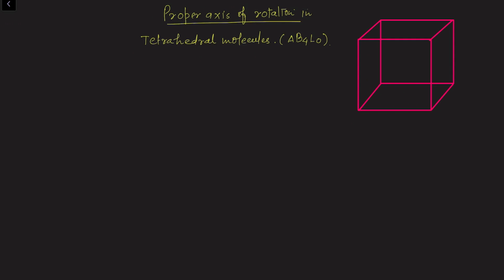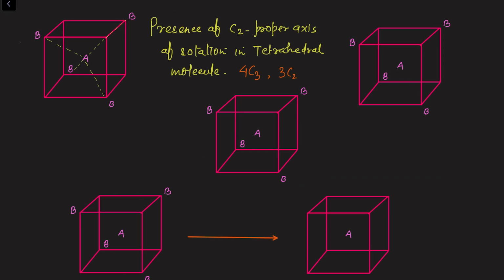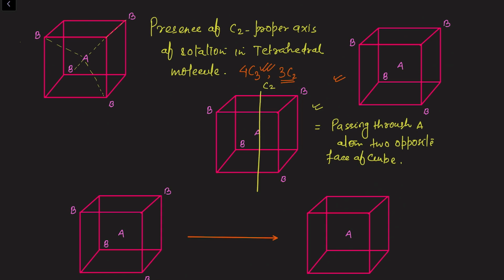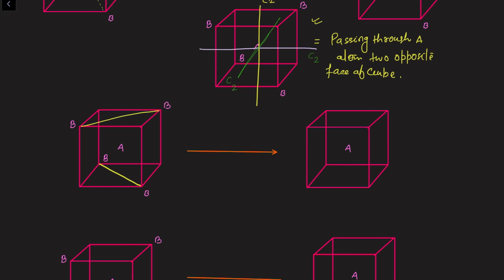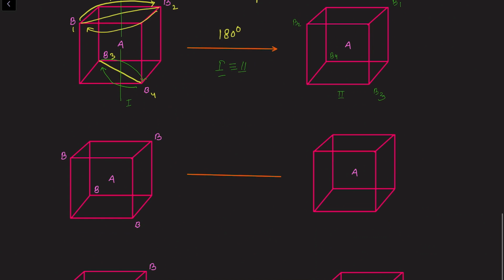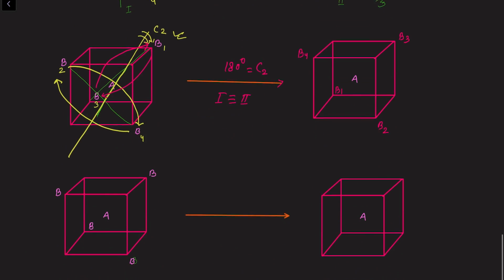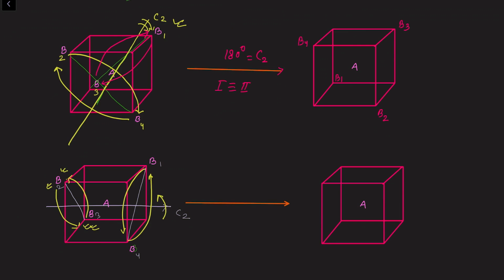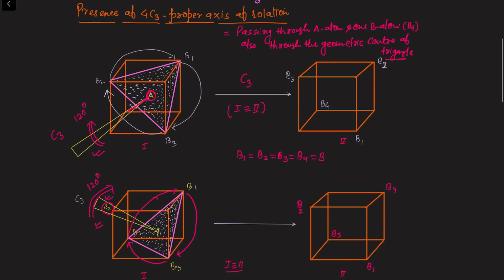Tetrahedral Molecular Symmetry | C₃, C₂, S₄ Axes & σᵥ Planes | Lecture 18 | Group Theory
Tetrahedral Molecular Symmetry explained using the Td point group with symmetry elements such as C₃, C₂, S₄ axes and σᵥ planes.
In this lecture we analyze the symmetry of methane (CH₄) and determine why it belongs to the Td point group in molecular symmetry and group theory chemistry.
Tetrahedral molecules contain four equivalent C₃ axes and three equivalent C₂ axes.
These C₂ axes contain three equivalent S₄ improper axes and the molecule also possesses six σᵥ planes. Because of these symmetry elements, methane (CH₄) belongs to the Td point group.
These concepts are fundamental in Molecular Symmetry and Group Theory in Chemistry.

In this lecture you will learn:
🧪 Symmetry elements in Tetrahedral Molecules
🔬 Presence of four equivalent C₃ axes
📚 Presence of three equivalent C₂ axes
⚡ Presence of three S₄ improper axes
🧭 Presence of six σᵥ mirror planes
🔬 Why methane belongs to the Td point group

ChemZap simplifies Organic, Inorganic and Physical Chemistry for students preparing for:
• JEE and NEET
• MSc Chemistry
• CSIR UGC NET Chemical Sciences
⚡ ChemZap – Zap the Confusion. Master Chemistry.